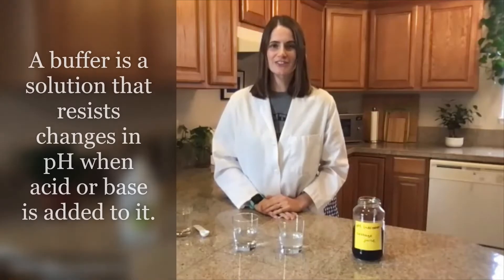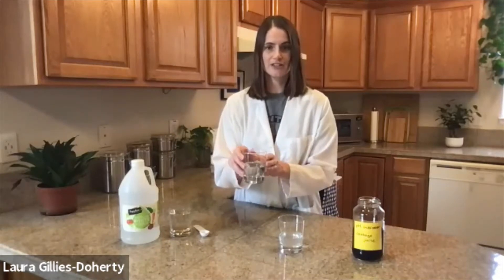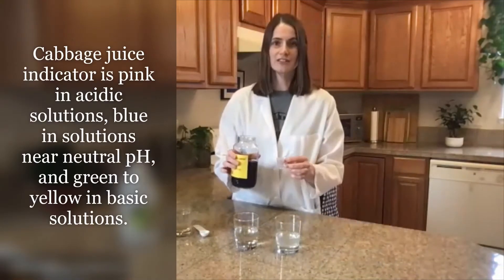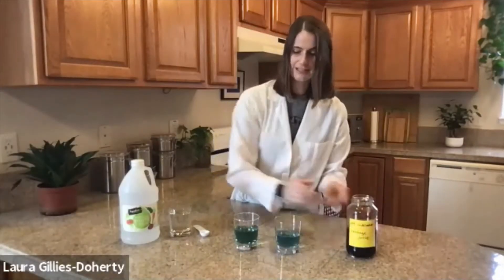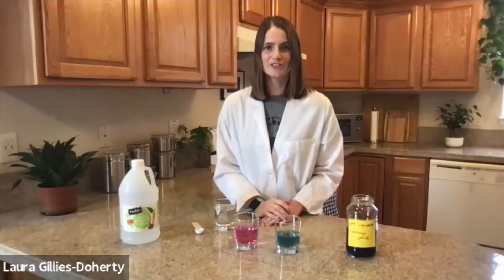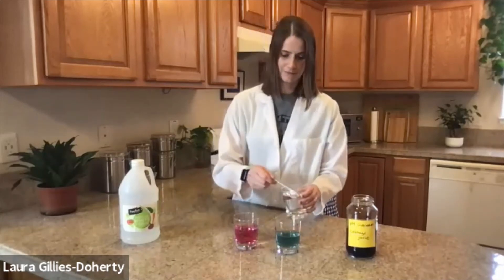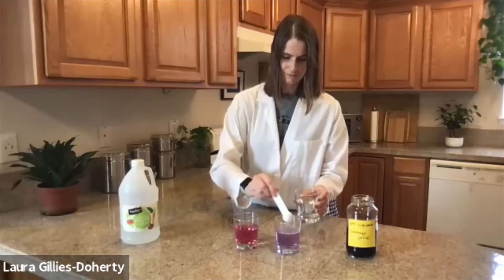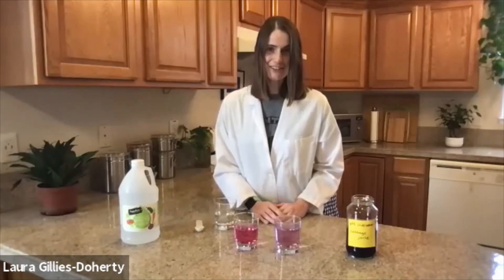Bicarbonate / carbonate buffer demonstration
Demonstration showing how a buffer made of bicarbonate (baking soda) and carbonate (soda ash) resists changes in pH compared to a non-buffered solution.